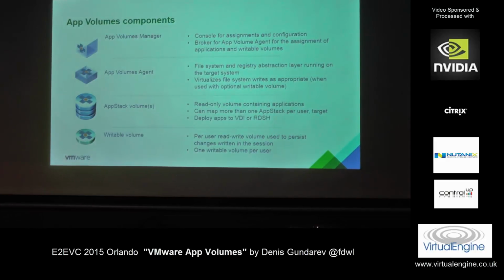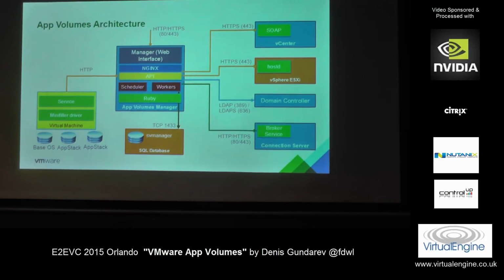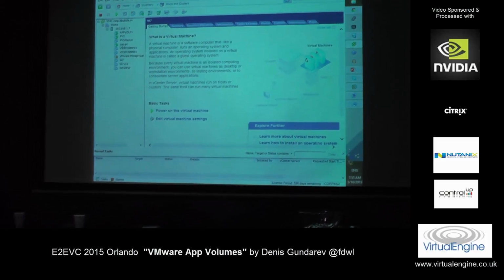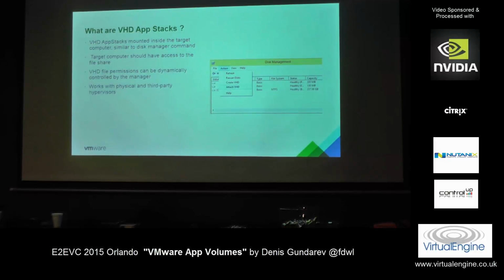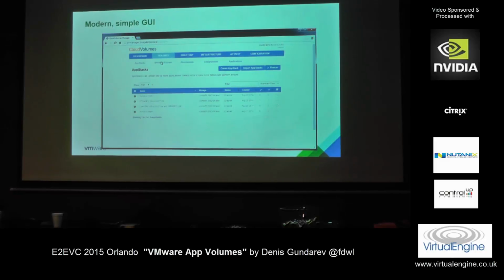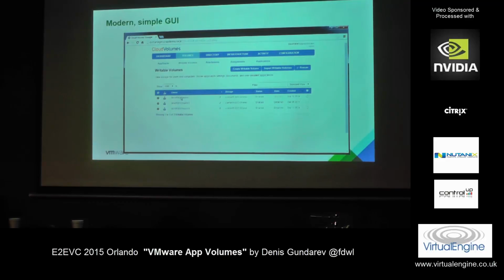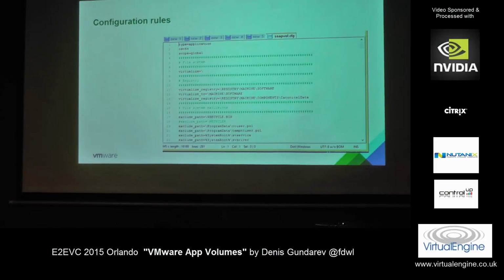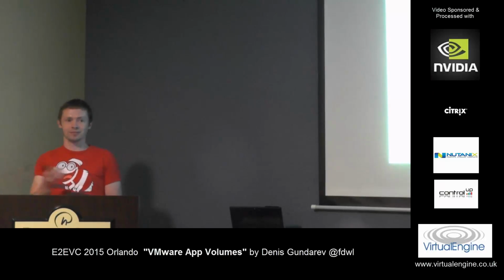VMware AppVolumes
Session from E2EVC 2015 Orlando. For slides PPT etc please contact presenter directly on Twitter: @fdwl.